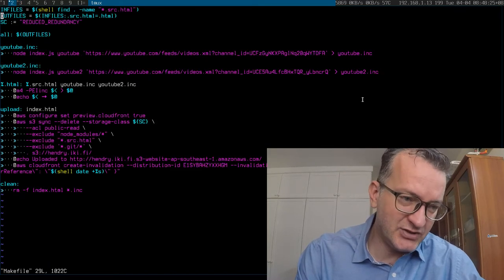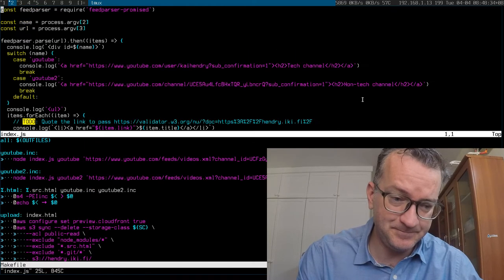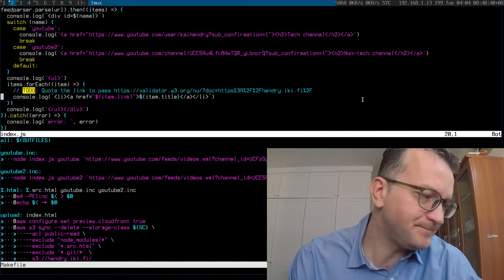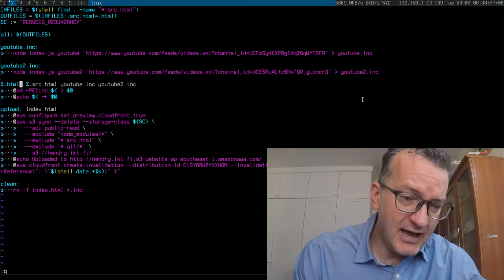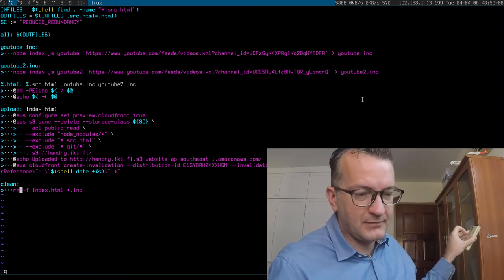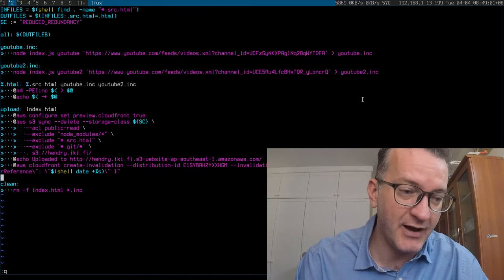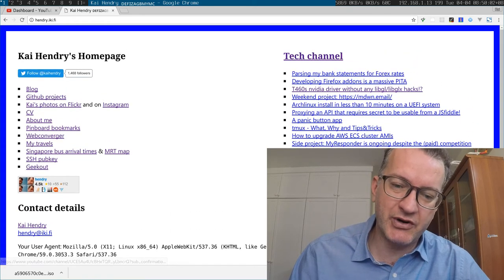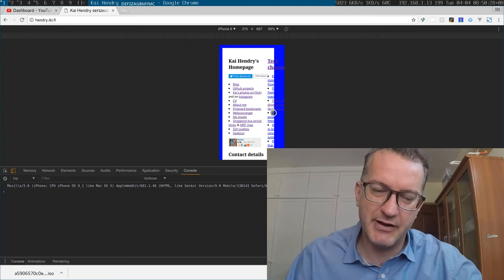How I made static homepage update daily with Youtube links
Having a go making quick screencasts this week before going to work. Anything would you like me to cover? Please let me know!